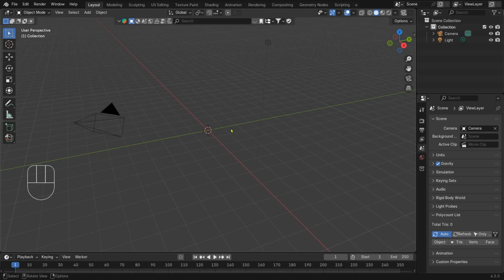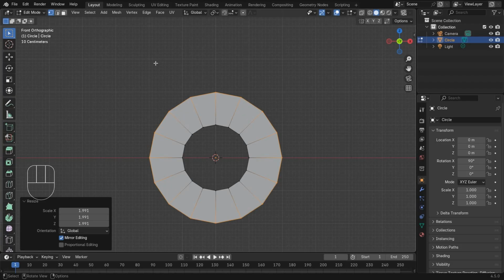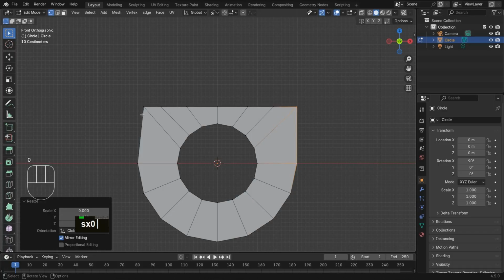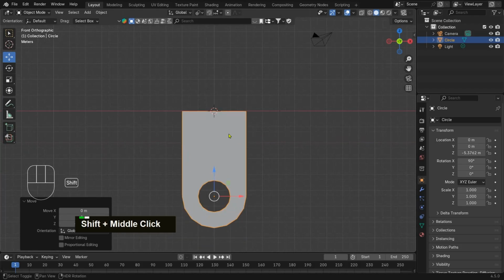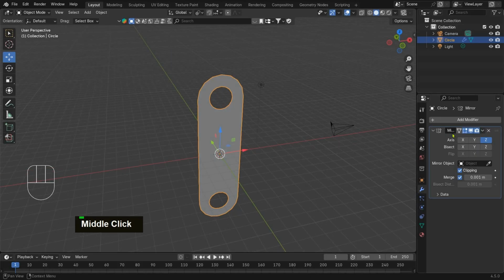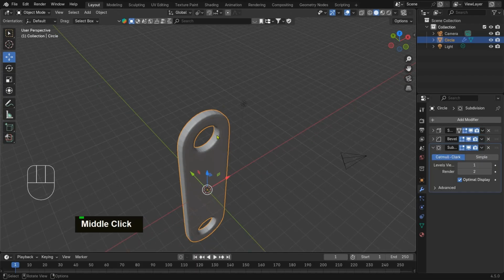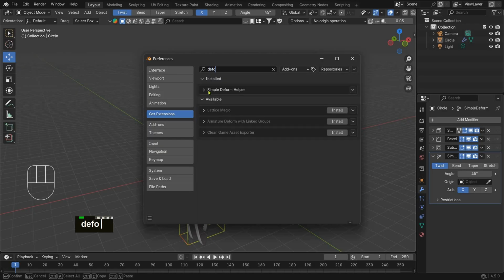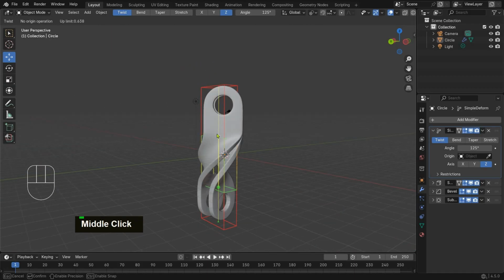Blender Hard Surface Modeling Tutorial | Step-by-Step Beginner Guide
Learn how to create precise Hard Surface Models in Blender with this step-by-step beginner-friendly tutorial!